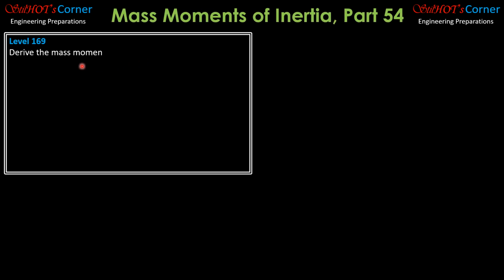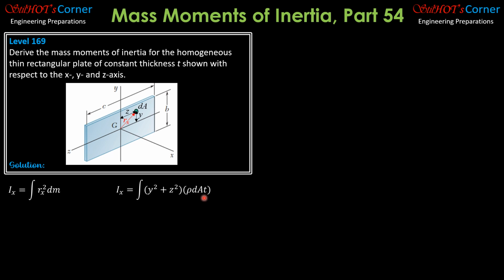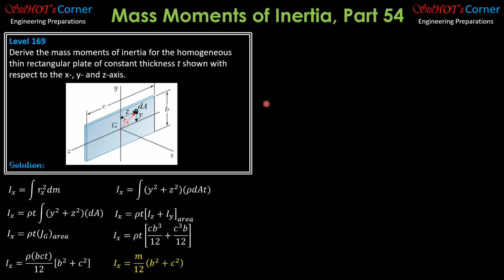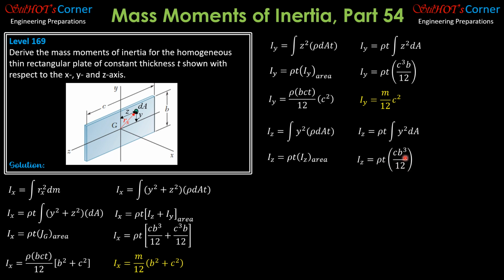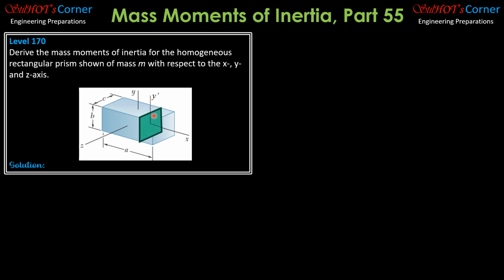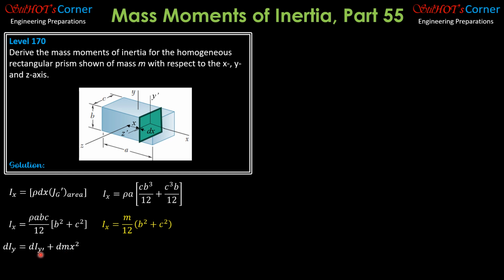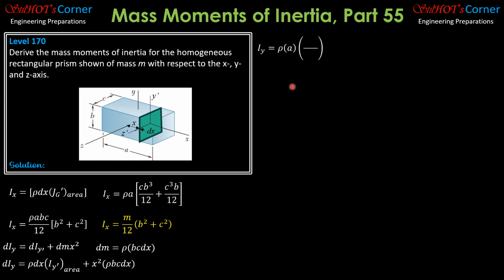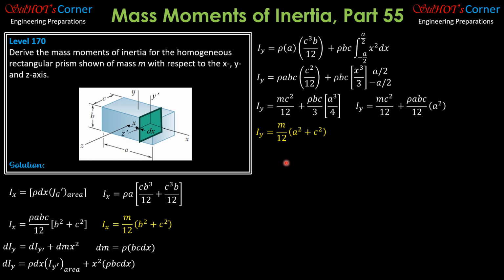Mass Moment of Inertia, Part 54